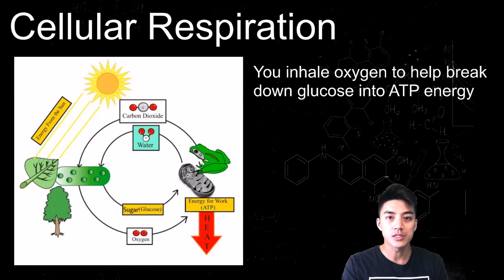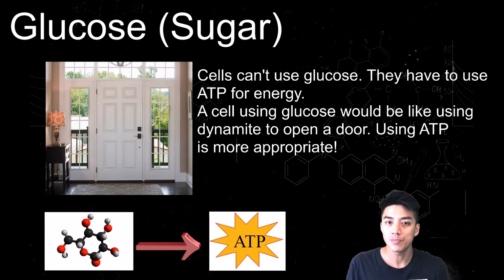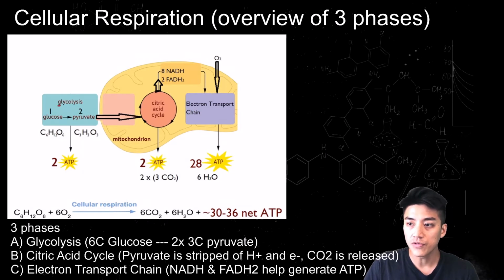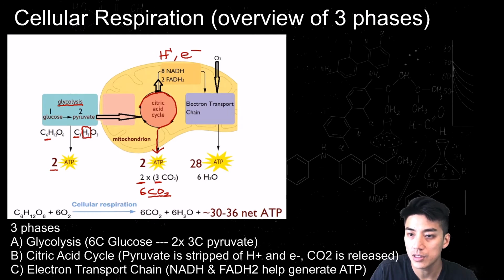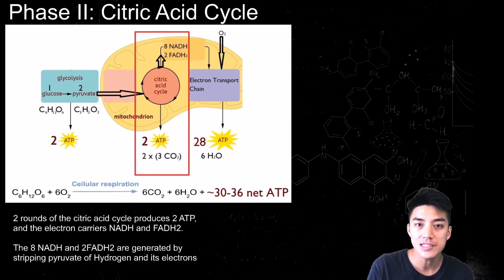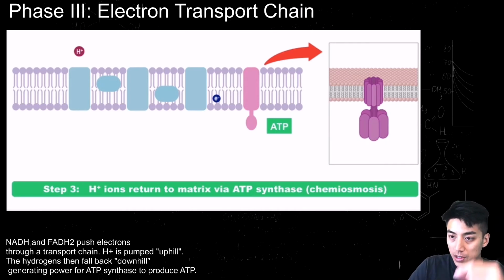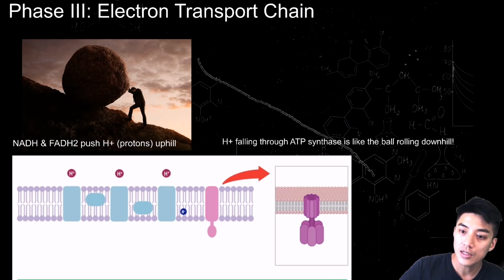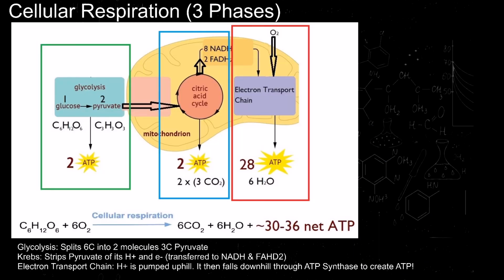Cell Energy pt. 2: Cellular Respiration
Learn how animal cells create ATP from glucose. Cellular Respiration is the opposite of Photosynthesis! Be sure you watch pt. 1 on photosynthesis before watching this video!